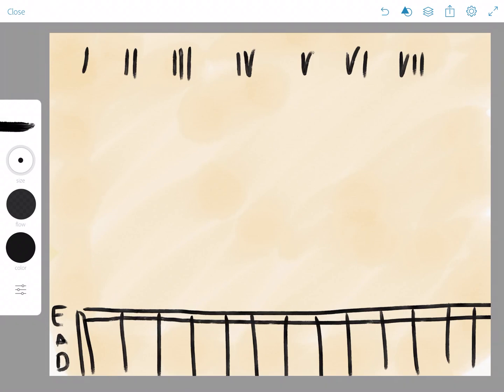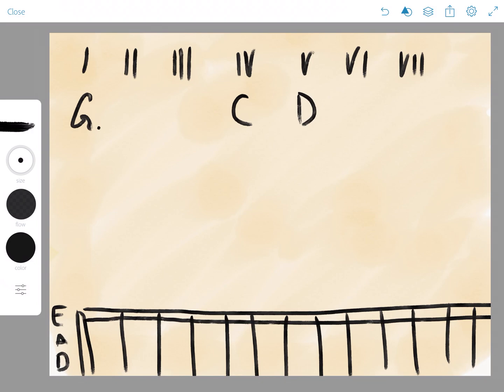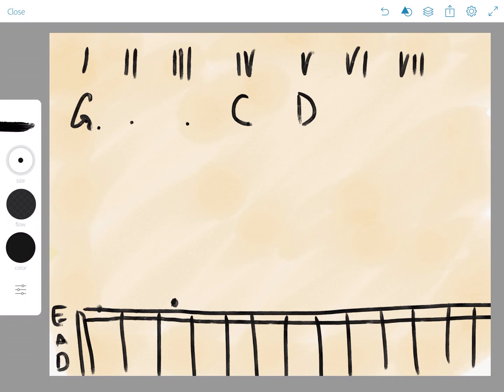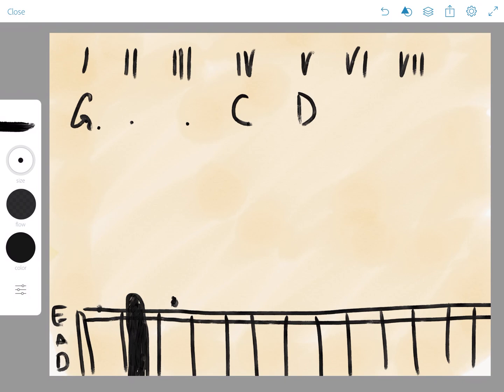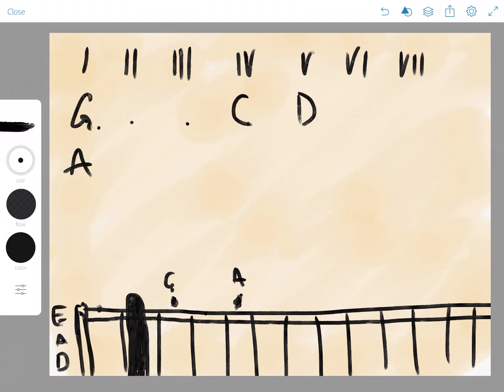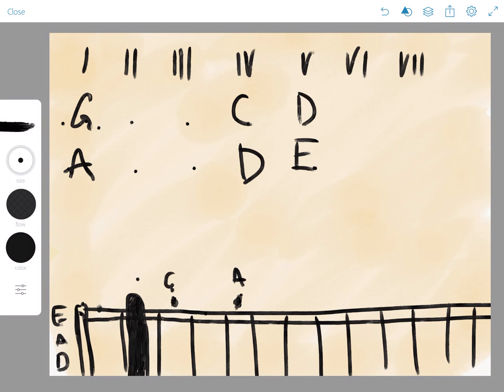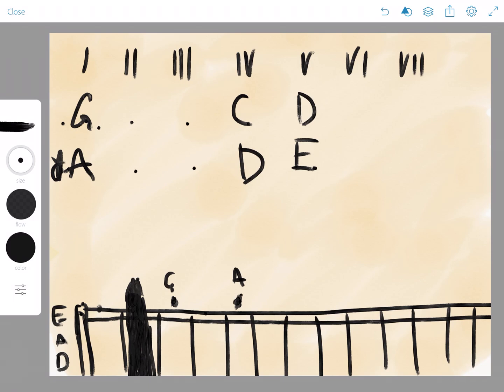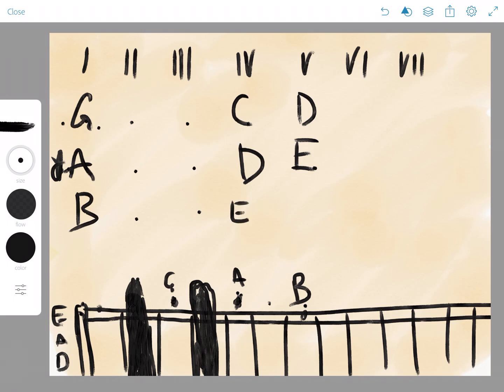What does a capo do to a song?